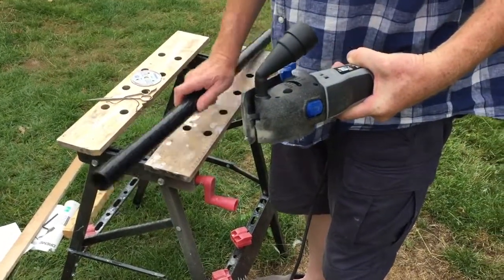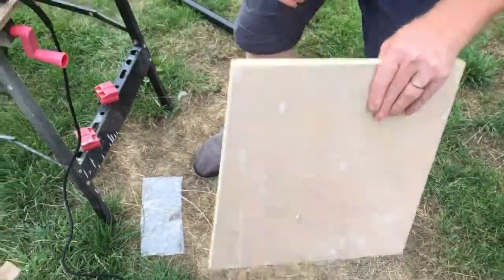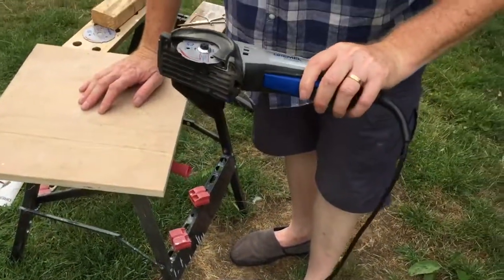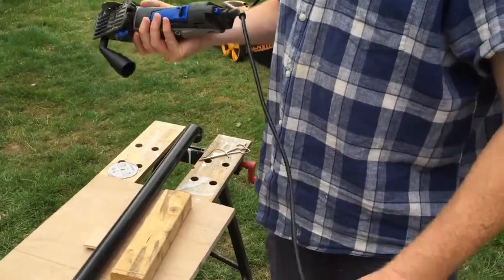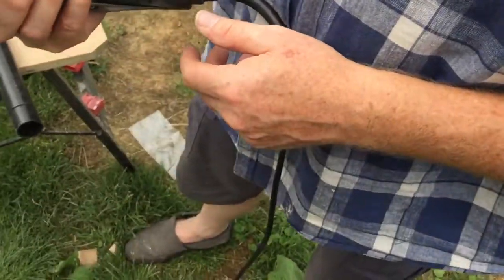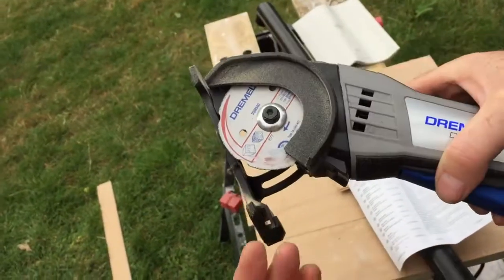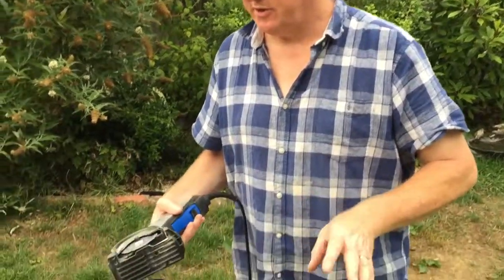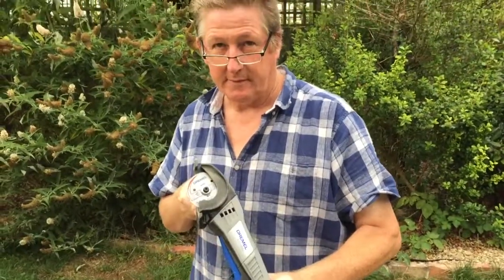Is the Dremel DSM20 Versatile Compact Saw System worth buying compared to cheaper alternatives? 2/2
This is part 2 of our review video for the Dremel DSM 20 versatile compact saw system. and also available in the playlist.